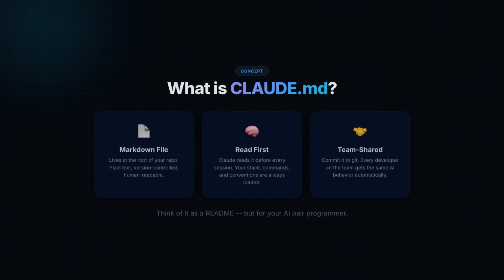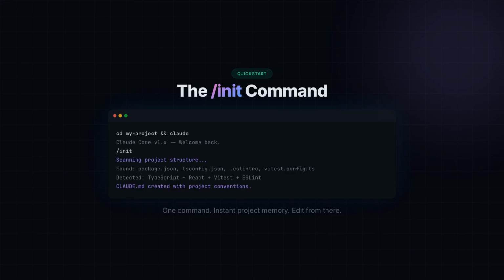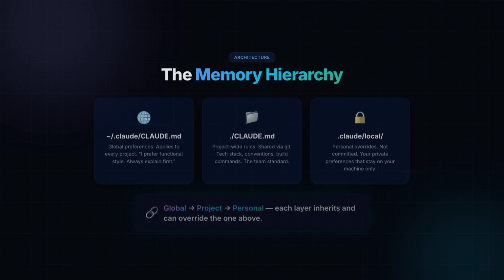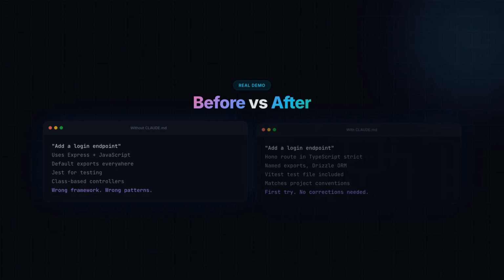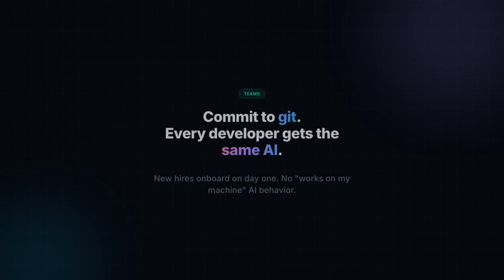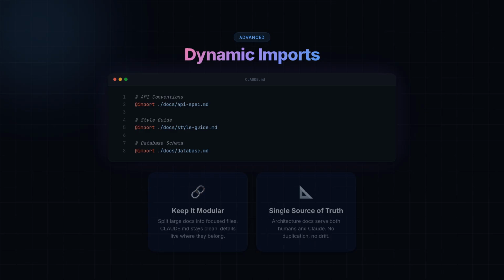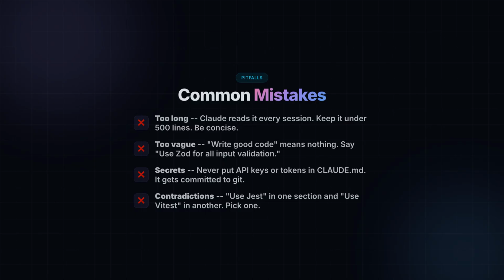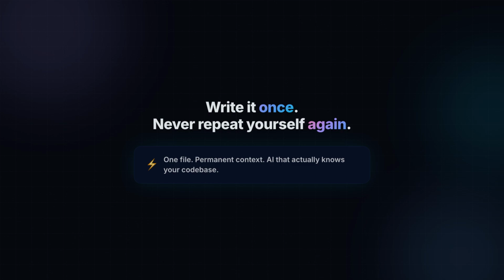CLAUDE.md: The File That Makes AI Understand Your Code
CLAUDE.md is the single highest-ROI file in your repo. Claude reads it every session — your stack, your rules, your conventions. Write it once, never repeat yourself.

Part 2 of the Claude Code deep-dive series.